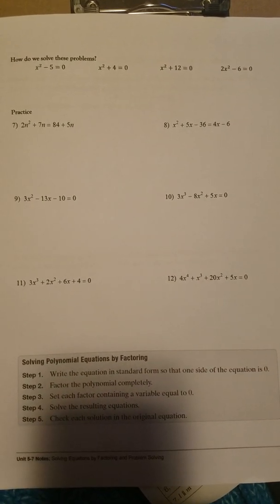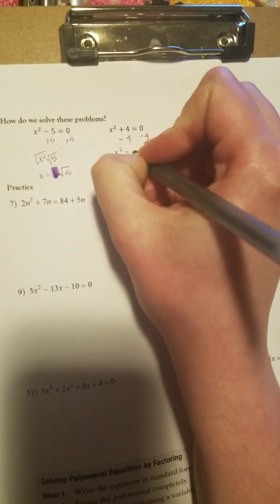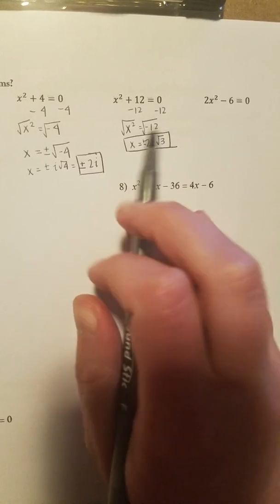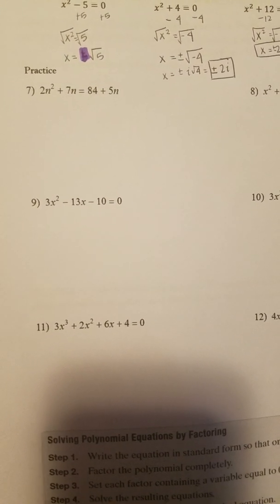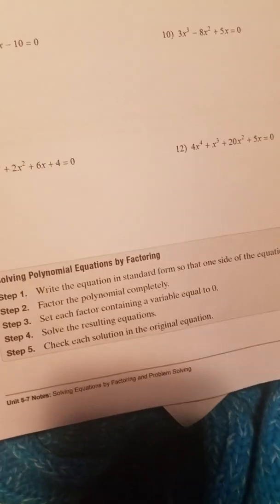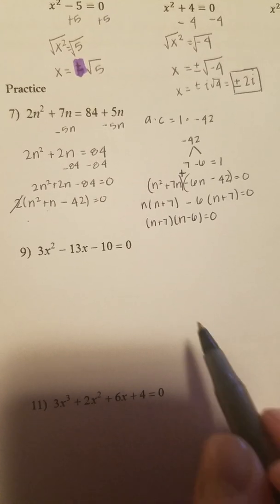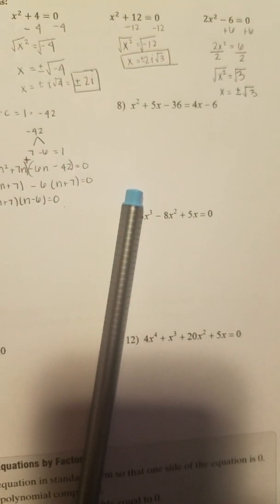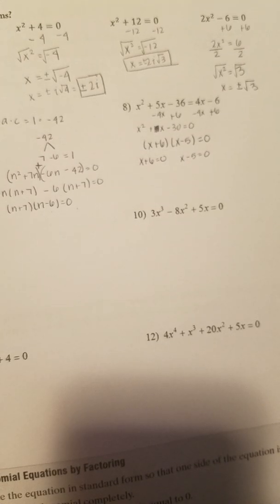5-7 Page 2